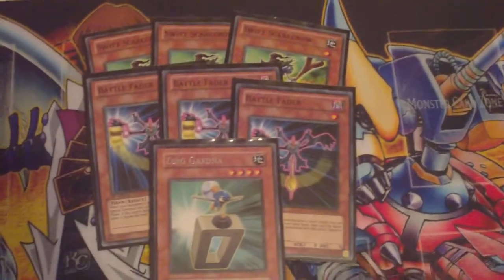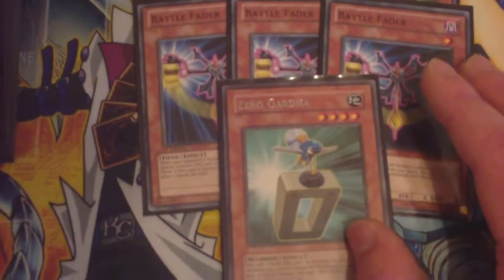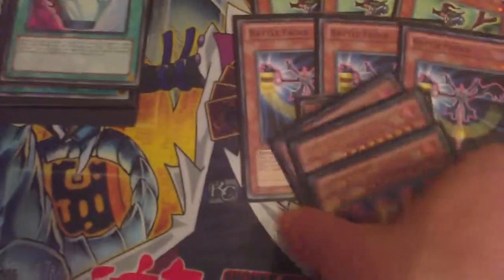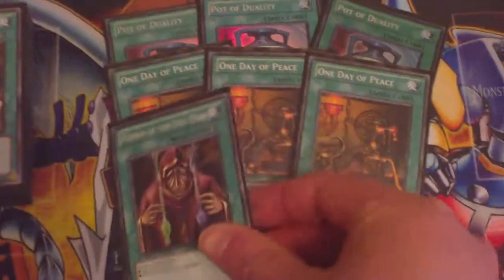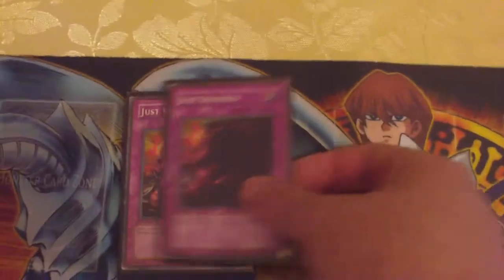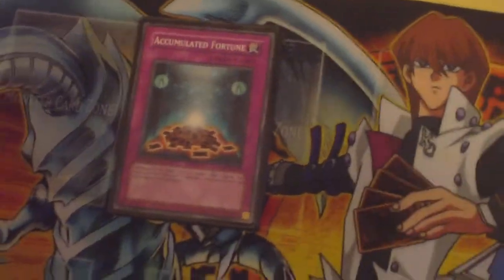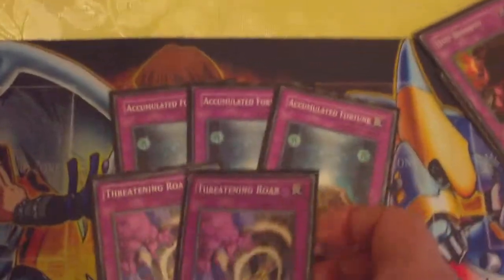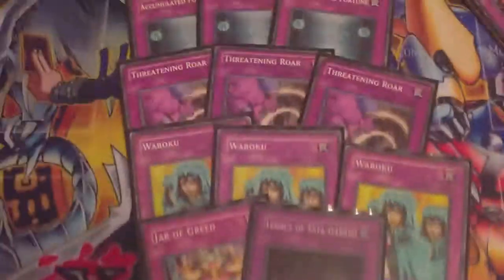Yu-Gi-Oh! Chain Burn Deck Profile (September 2011 banlist)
Decklist:
3 Swift Scarecrow
3 Battle Fader
1 Zero Gardna
3 Lava Golem
3 Pot of Duality
3 One Day of Piece
3 Poison of the Old Man
2 Chain Strike
3 Just Desserts
3 Secret Barrel
2 Ojama Trio
3 Accumulated Fortune
3 Waboku
3 Threatening Roar
1 Jar of Greed
1 Legacy of Yata-Garasu

Didnt mention in the video, but for side deck I would strongly reccomend 3 MST and maybe twister for decks that run decree and then either cards that help against certain decks like maxx c or gemini imps or specific types of stall/ burn that help against certain problem creatures eg against krystia/ fossil dyna you could side thunder short or thunder of ruler.